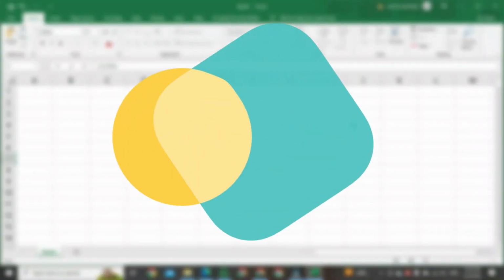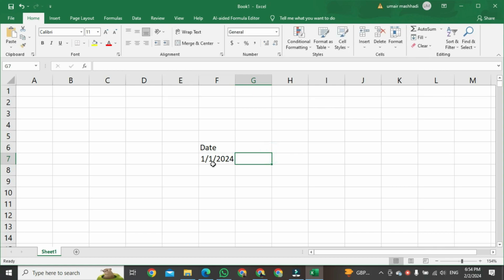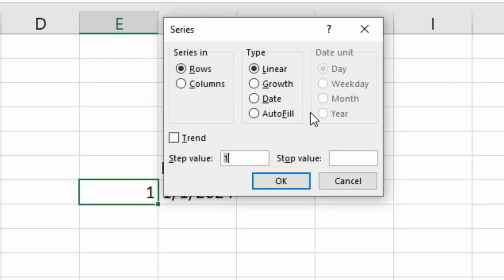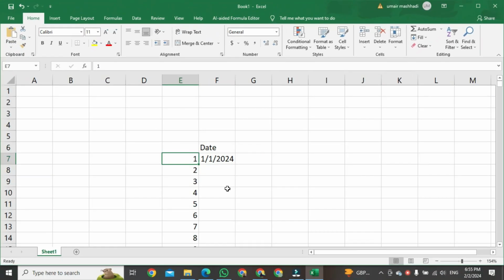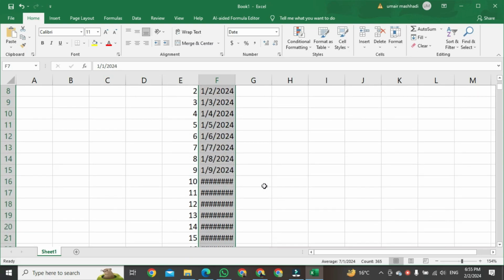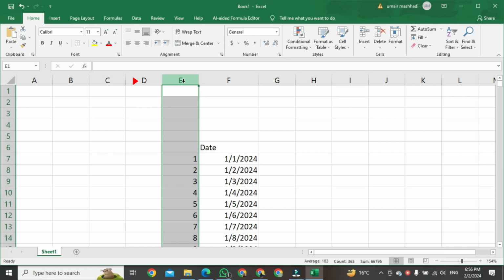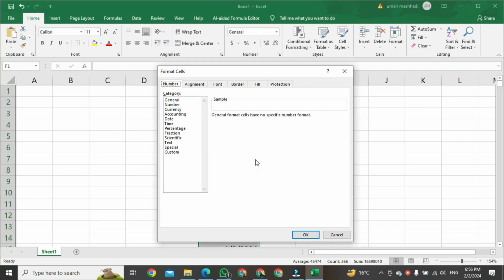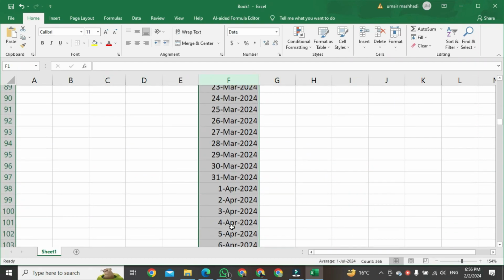How To Automatically Write Dates In Excel | Autofill Dates In Excel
Learn how to automatically Write Dates In Excel." Learn the art of autofill dates in Excel effortlessly, and streamline your workflow by enabling auto-enter dates automatically in Excel. Unlock the potential of Excel's powerful features as we guide you through the process of automating date entries, saving you time and ensuring accuracy in your spreadsheets. Elevate your Excel skills with our step-by-step tutorial for seamless date management.